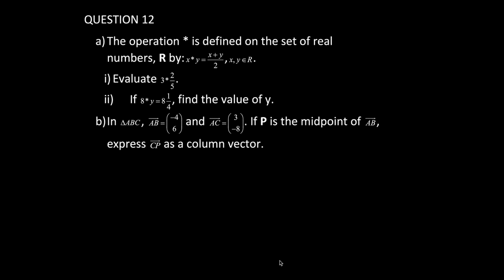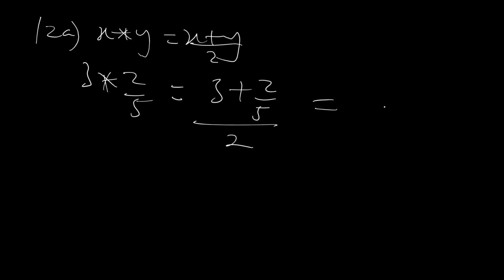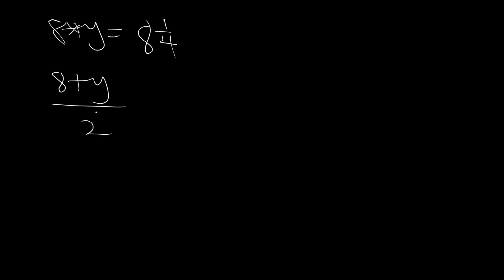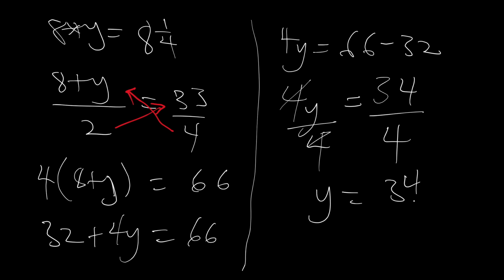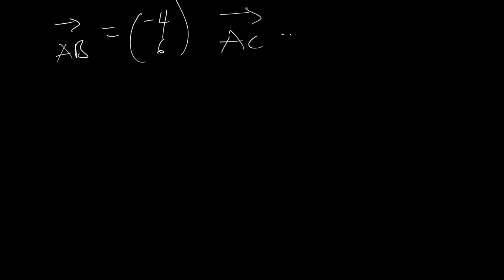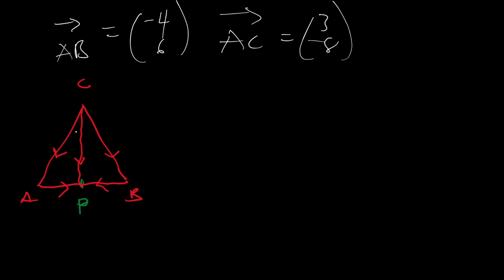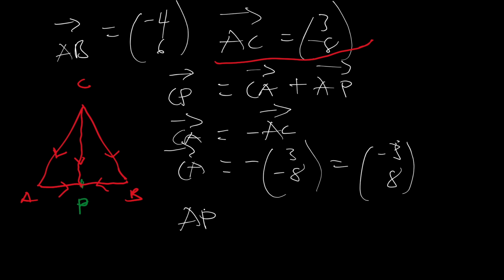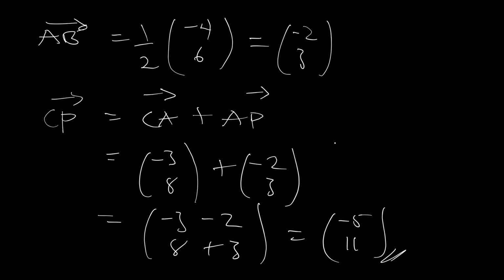WASSCE Core Math 2017 | Paper Two | Solved Question 12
In this this video we solved 2017 WASSCE Core Math theory question 12.